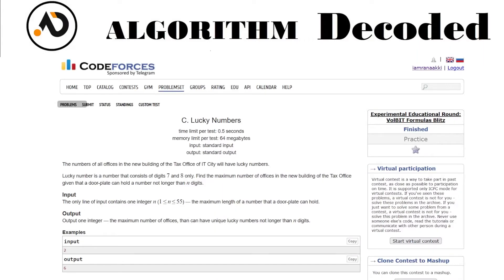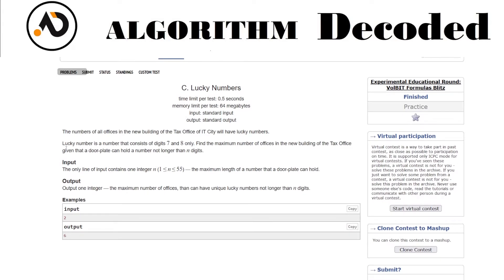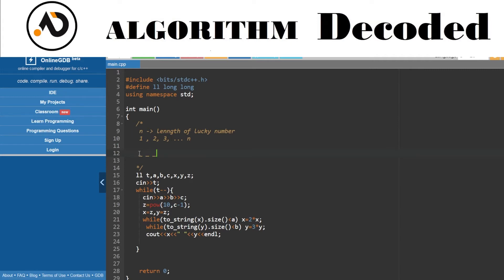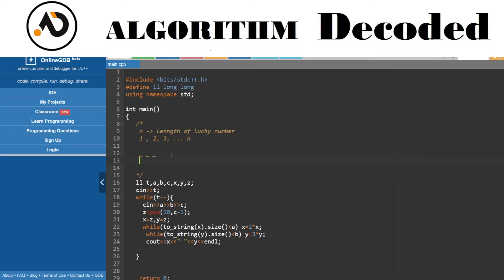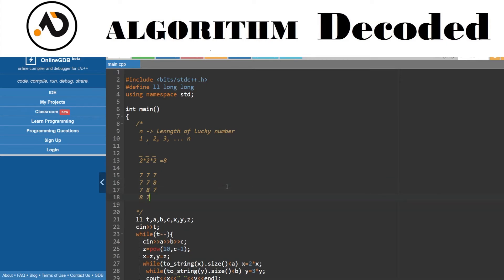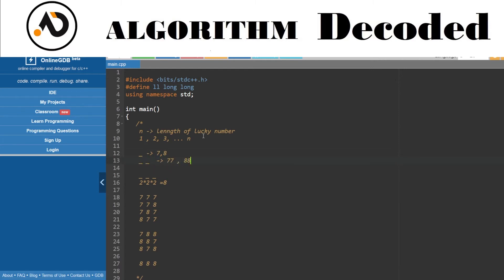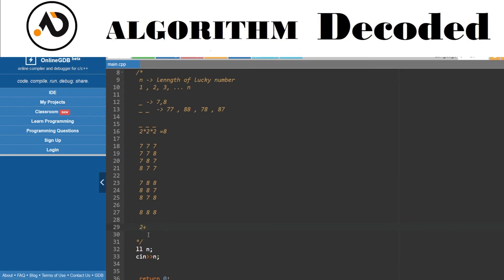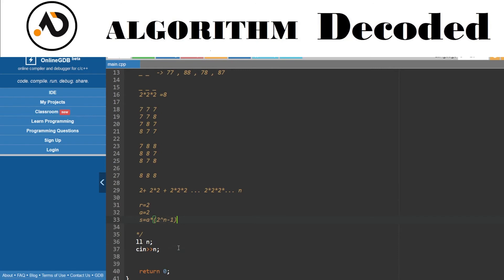Lucky Numbers | Striver CP Sheet | Codeforces | Competitive Programming